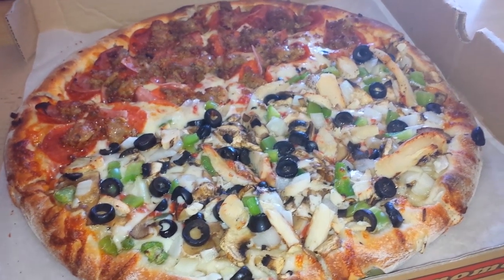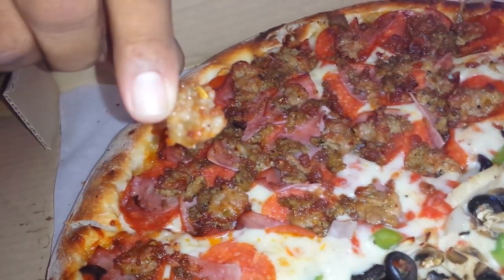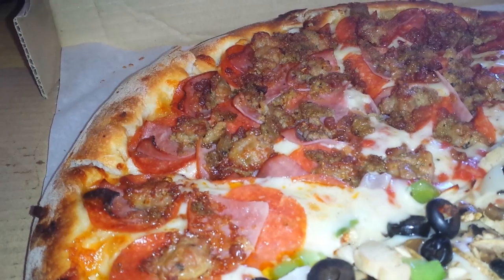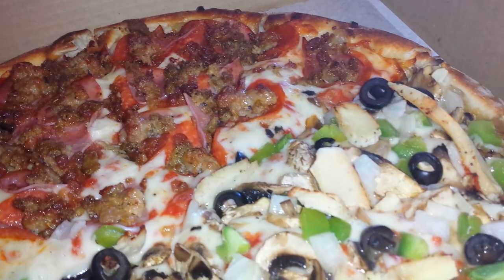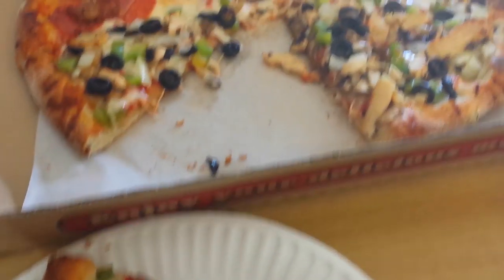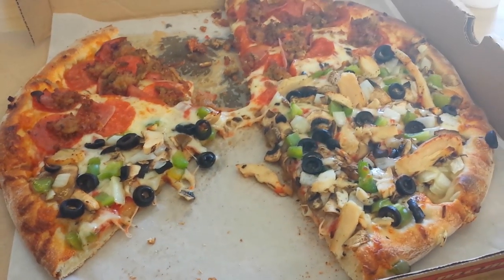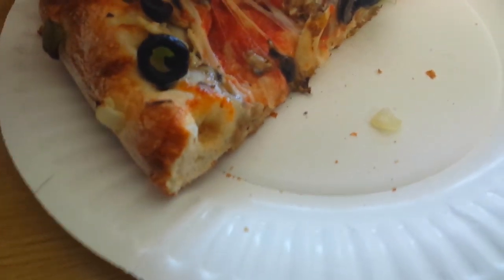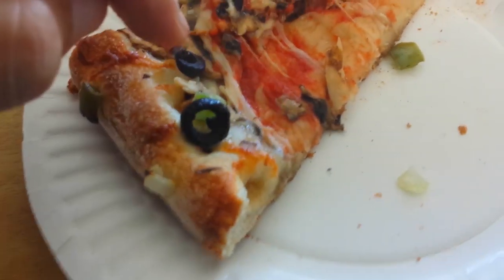First Class Pizza vs. Angelina's Famous Pizza - PIZZA WARS #15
we went to Angelina's Famous Pizza 12553 Alondra Blvd, Norwalk, CA 90650